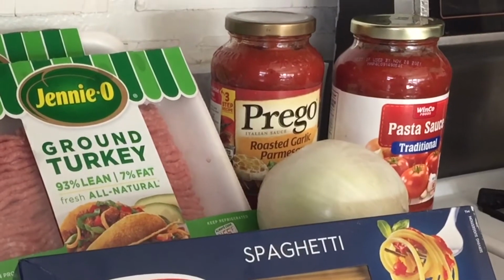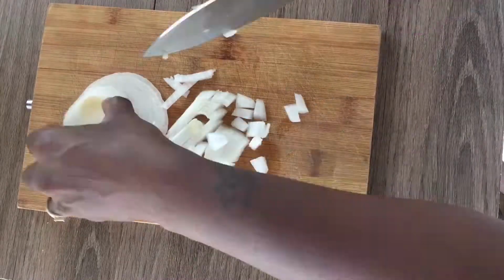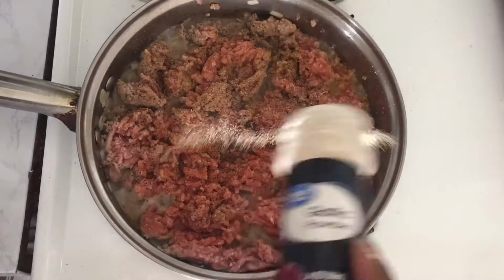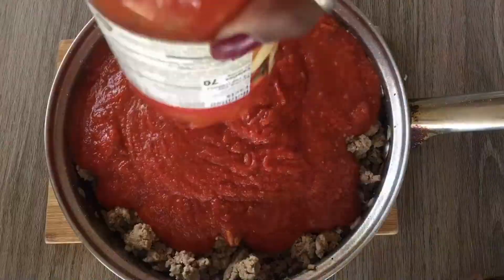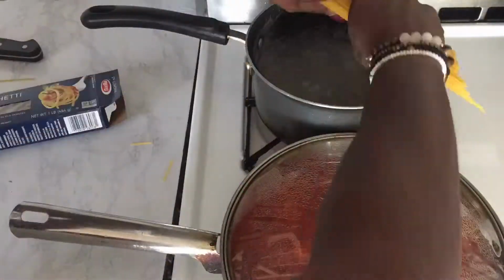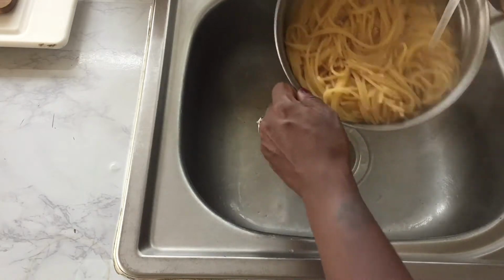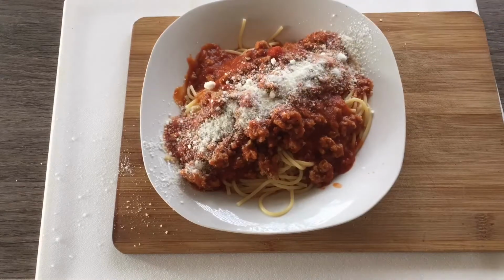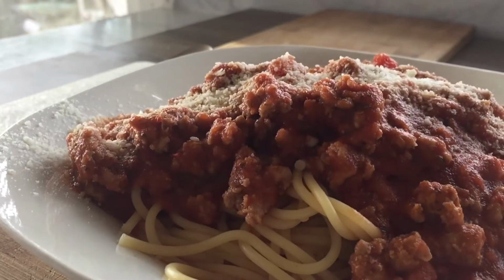WHATS FOR DINNER? EASY WEEKNIGHT DINNER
Hey Fam.